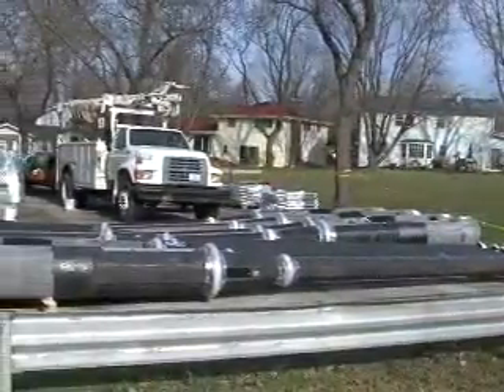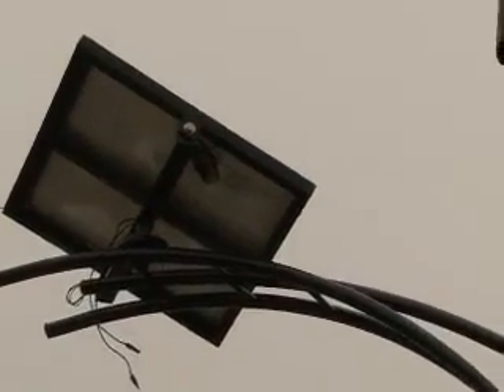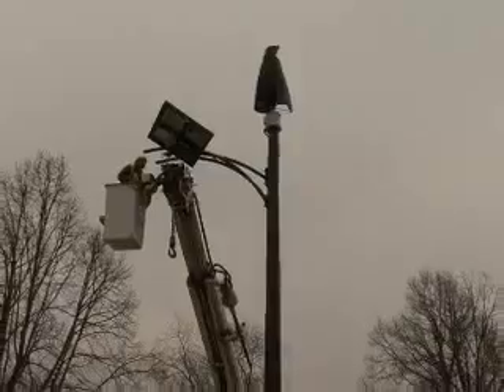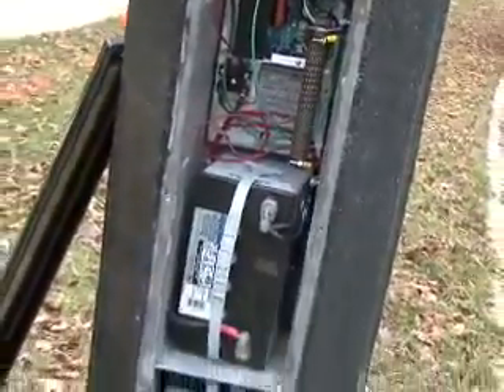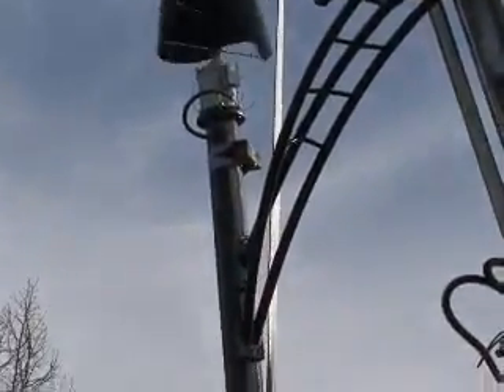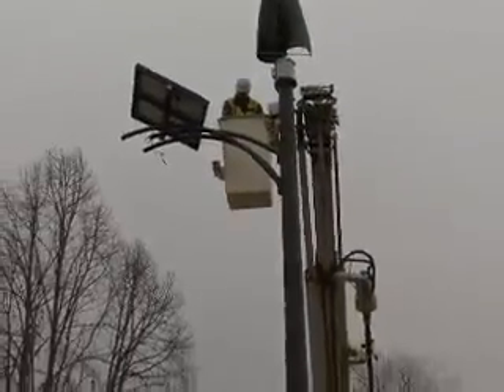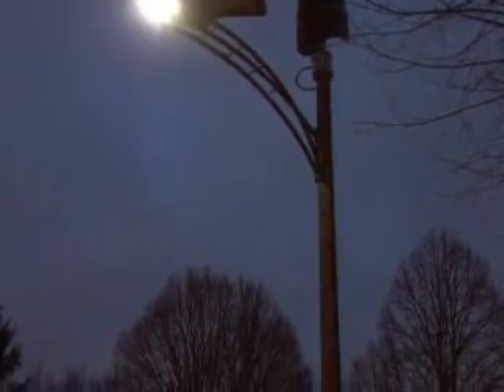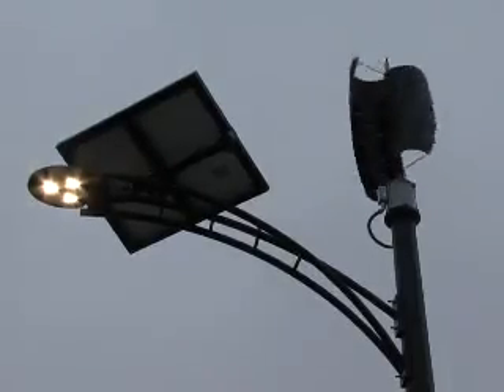Hybrid Wind & Solar LED Streetlight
The EFSTONSCIENCE WIND & SOLAR POWERED HYBRID LED STREETLIGHT POLE is a unique stand-alone off-grid street light that produces electricity from the wind and the sun to power a super-bright LED street light!

The HYBRID Streetlights all-in-one design is an environmentally friendly alternative to traditional street lighting systems. This light pole is unique to the market since it is the only hybrid streetlight that uses a Vertical Axis Wind Turbine (VAWT) in combination with solar photovoltaic panels on an articulating frame mount that can be positioned to optimize the exposure to the sun. All of the generated power is stored in batteries located in the base of the pole. The lighting is a high-efficiency LED streetlight that is as bright and intense as a traditional sodium vapor bulb but consumes a fraction of the power. No underground wires, trenching or additional services are required so this off-grid streetlight is fast and easy to install.